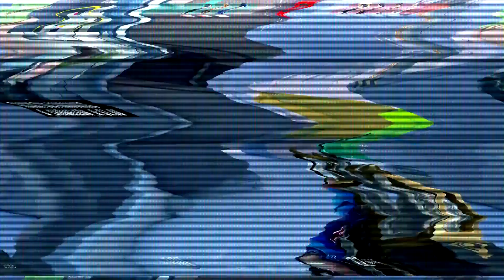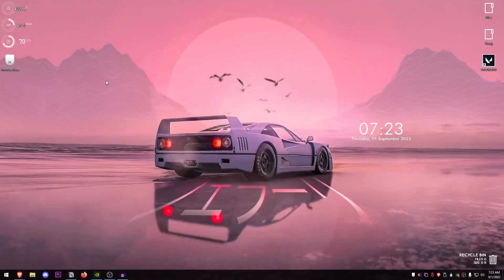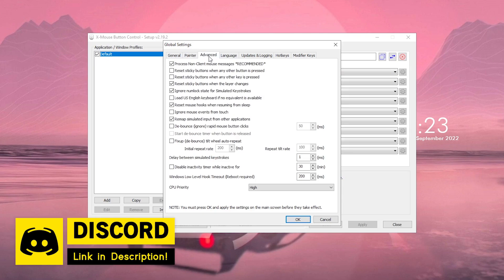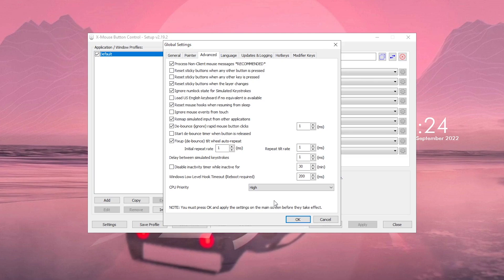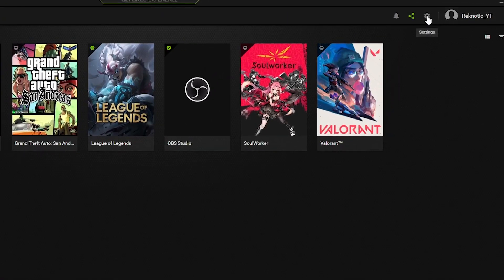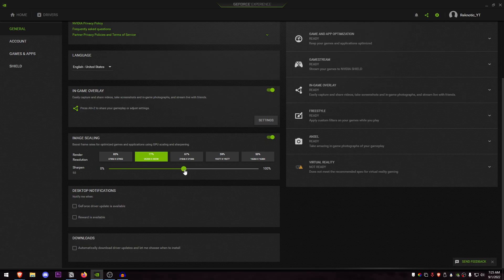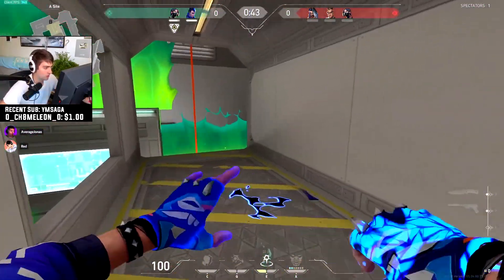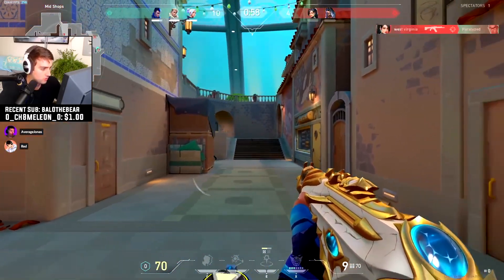These SETTINGS will give you 0 Delay and Boost FPS in ALL GAMES!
In this video, I show you the best settings you need to change/use to optimize your windows helping you Fix FPS Drops and Boost FPS and also get 0 input Delay in ALL Games by optimizing windows for gaming and much better performance. Whether it be Fortnite, Valorant, Minecraft, CSGO or any other game, you can use these settings to optimize your games and improve your fps, fixing any lags/stutters all the while reducing the input lag in those games as well. Using these settings can really help with fixing any stutters, hitches or lags that you experience in games regardless of your PC hardware.

► Title: 🔧  These SETTINGS will give you 0 Delay and Boost FPS in ALL GAMES!